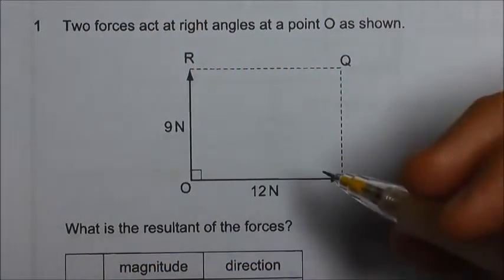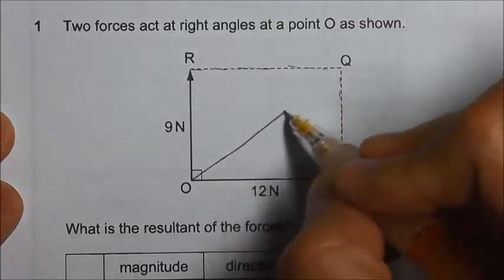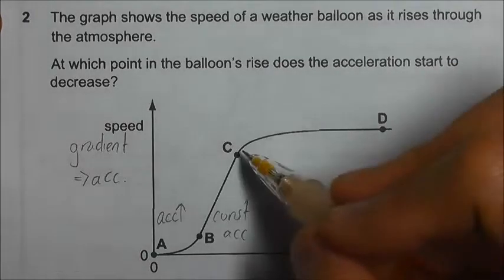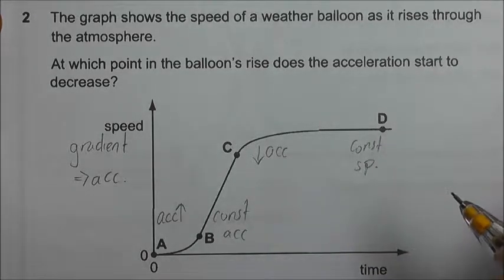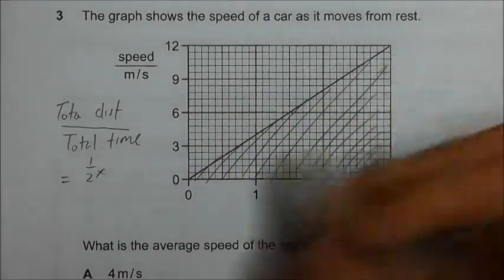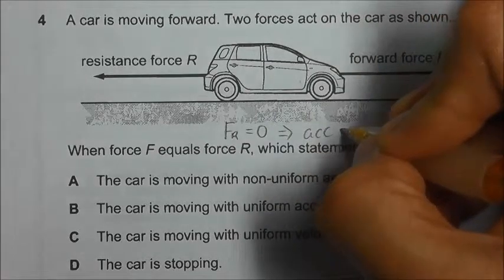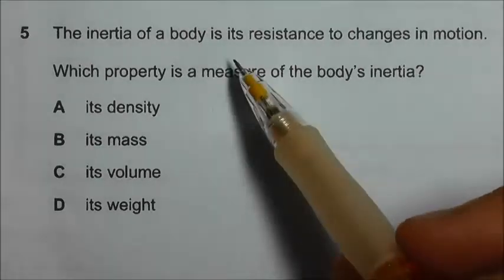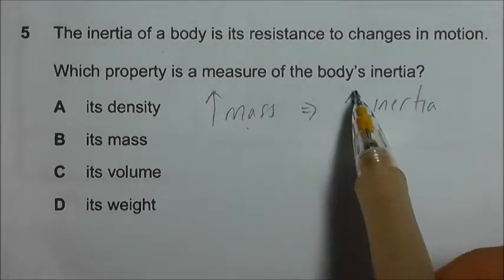2012 O' Level Science Physics P1 Qn 1 to 5